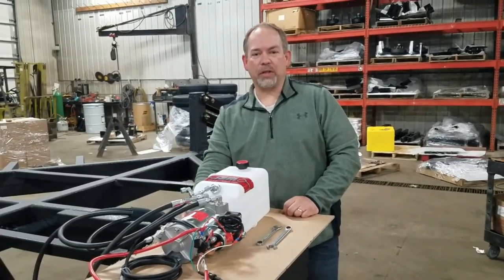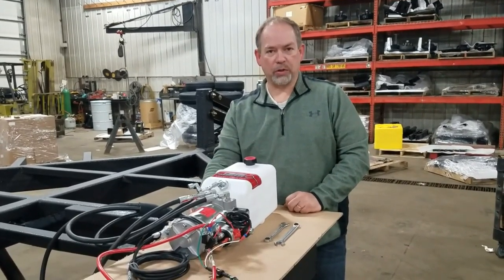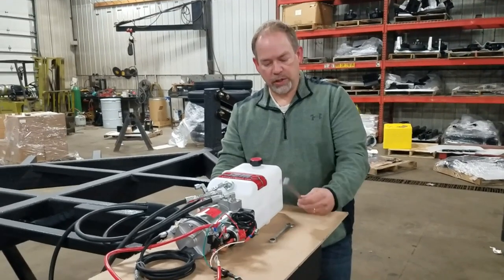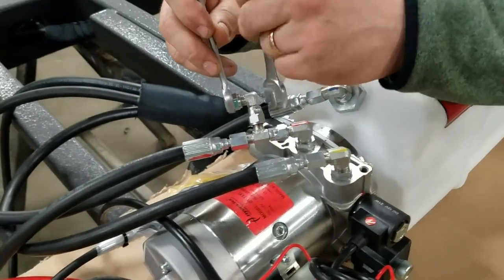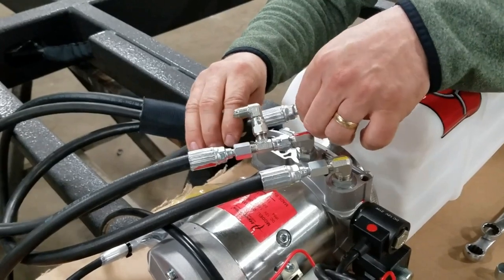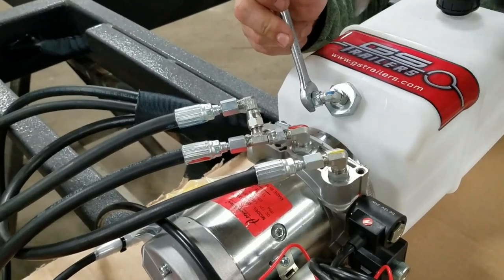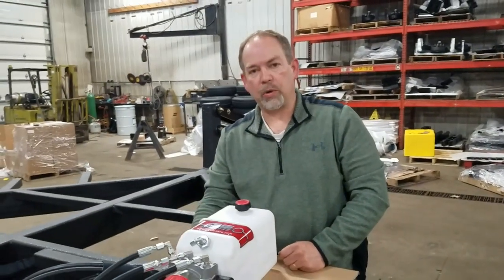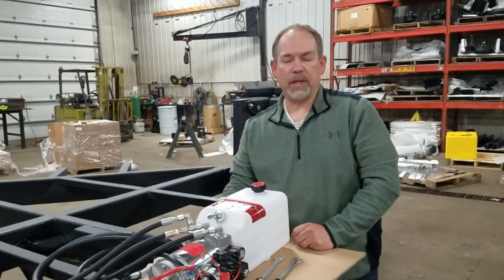GS TRAILERS CONVERSION FROM STOCK TO POWER TONGUE